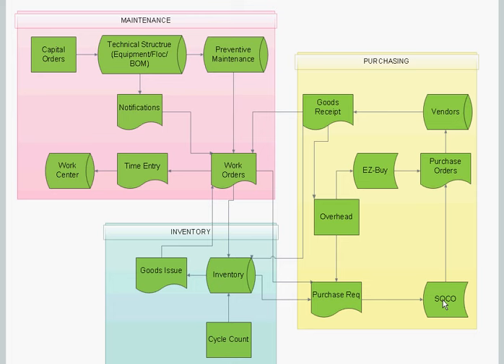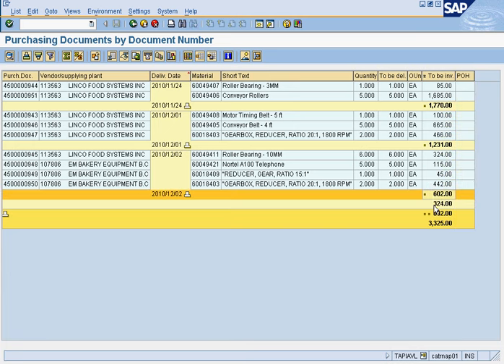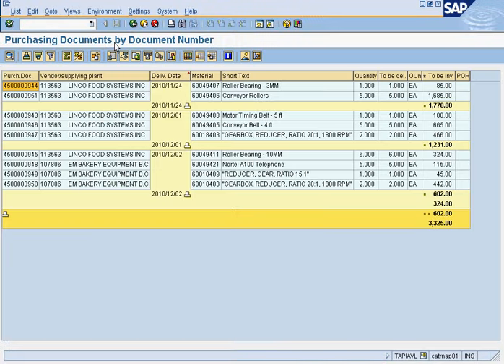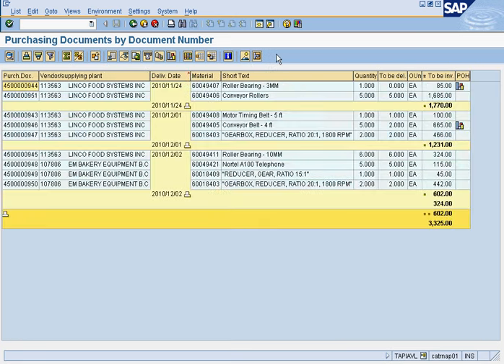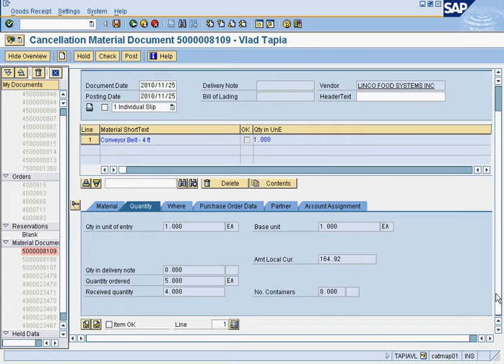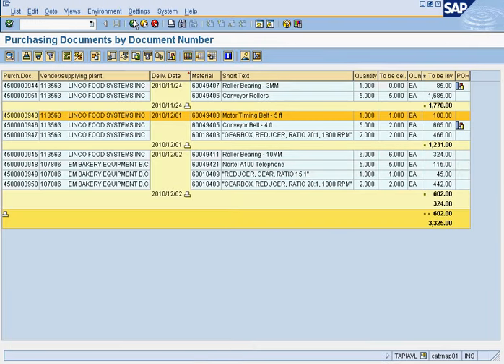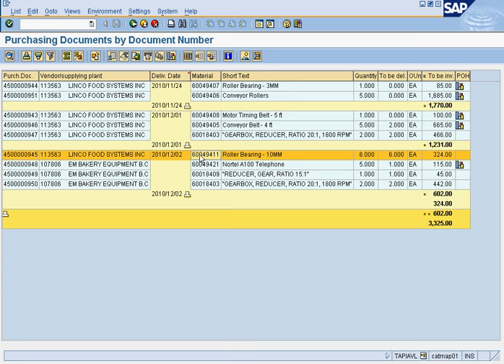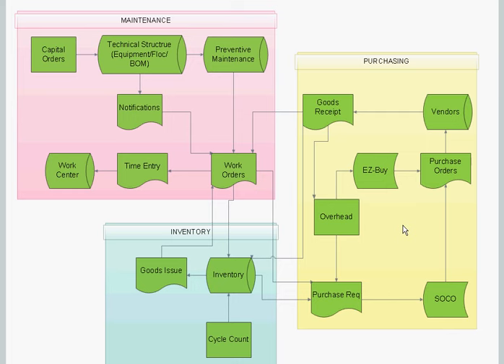SAP PM Purchase Orders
*Summary:*
Advance your SAP purchasing knowledge with our in-depth tutorial on Purchase Orders and Goods Receipt. After mastering Purchase Requests, this video guides you through the next crucial steps: transforming Purchase Requisitions into Purchase Orders, and effectively managing Goods Receipts. Tailored for procurement specialists, inventory managers, and seasoned SAP users, this tutorial enhances your procurement operations, ensuring a seamless flow from order to inventory management.

- *Converting Requisitions to Orders:* Detailed walkthrough of generating Purchase Orders from Purchase Requisitions.
- *Managing Purchase Orders:* How to track and oversee Purchase Orders using ME2N, including delivery statuses and updates.
- *Goods Receipt Process:* Executing goods receipt through MIGO, covering full and partial deliveries, and managing returns.
- *Impact on Inventory Management:* Insights into how goods receipt affects inventory, work orders, and cost centers.

*For Whom:* This video is designed for SAP users looking to deepen their understanding of the purchasing process, focusing on the stages following Purchase Requests.

*Timestamps:*
0:02 - Introduction: Post-Requisition Steps.
0:35 - Generating Purchase Orders: Requisitions to Orders.
1:08 - Tracking Orders: Using ME2N.
2:50 - Executing Goods Receipt: Managing with MIGO.
4:00 - Inventory Impact: On Inventory.
5:30 - Practical Demonstrations: Real Scenarios.
7:00 - Partial Receipts: Handling Complex Cases.
9:00 - Review: Requisition to Receipt.
10:00 - Analyzing Receipts: Evaluating goods and updating inventory.
12:20 - Additional Receipts: Further procedures.
14:00 - Inventory Check: Post-receipts review.
15:30 - Work Order Assessment: Impact Analysis.
16:32 - Conclusion: Summary.

Boost your career 📈 with 'SAP Tutorials' by Vlad Tapia.
Got ideas or questions? 💡 Let's hear them below!
Together, let's make SAP easy! 🚀